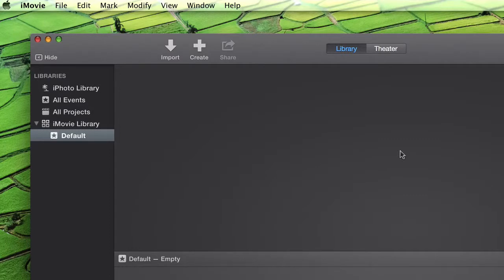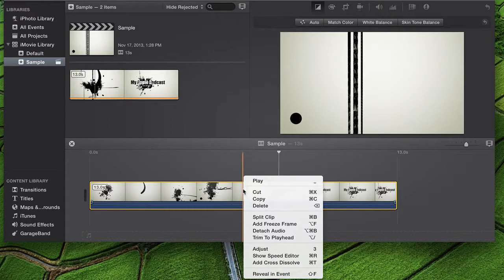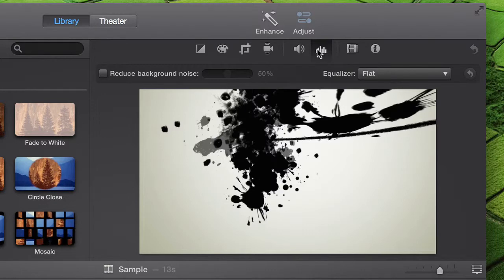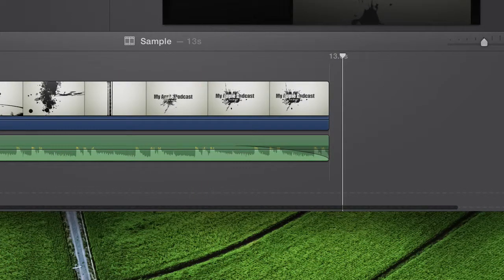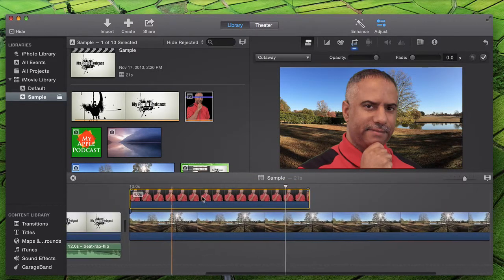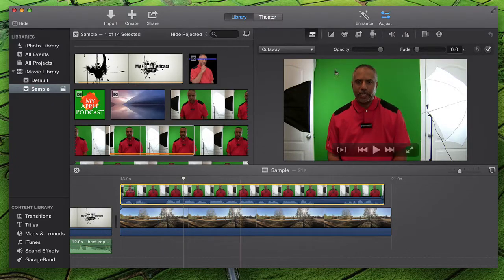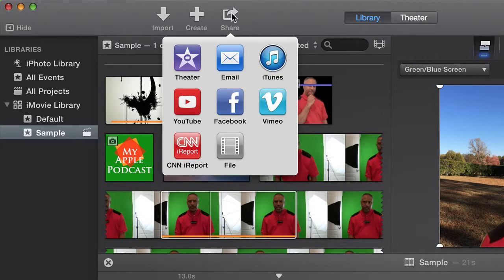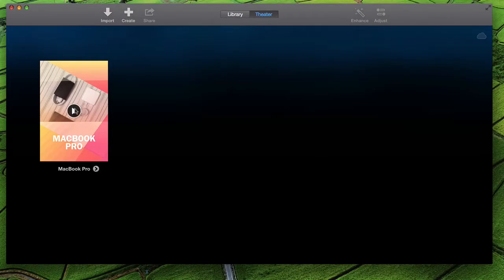iMovie 10.0 - A New Look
iMovie 10.0 was redesigned to coincide with Apple's new design philosophy that includes the elimination of skeuomorphism. The realistic icons and gradient bars have been replaced with flat, simple designs and a minimalist palette. Not surprisingly, iMovie for the desktop resembles the look and feel of the iOS version, and projects in the cloud enable you to share projects across devices.